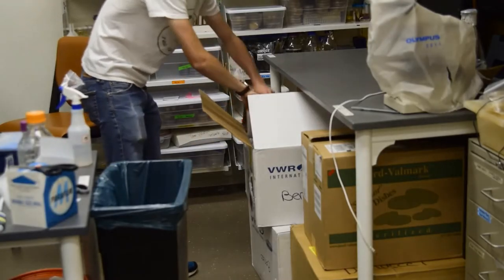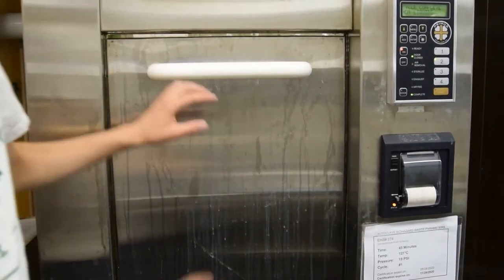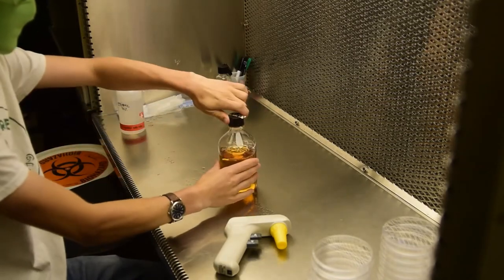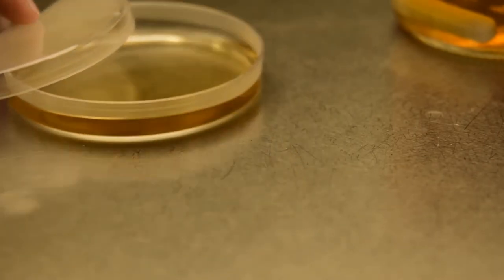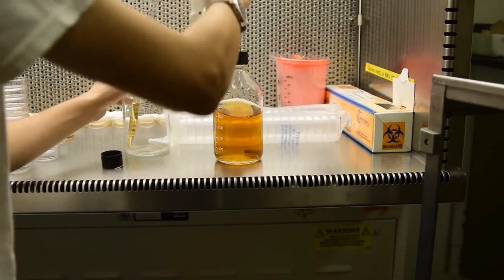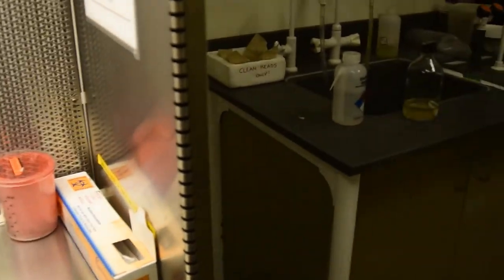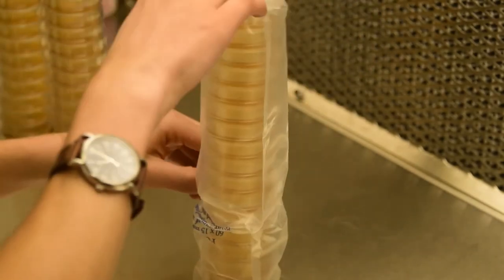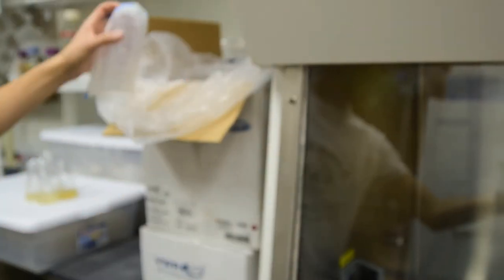Making MEA+YE media (Malt Extract Agar + Yeast Extract) Part 2 - Bonito Lab Training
Virtual training for how to make solid media following proper laboratory technique in the Bonito Lab at Michigan State University. Produced, filmed, and narrated by Julian Liber.